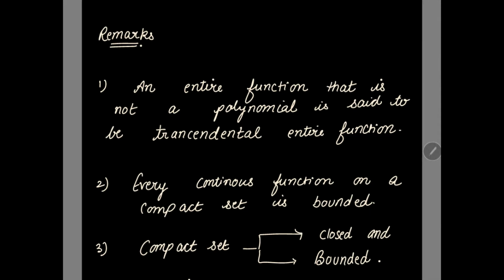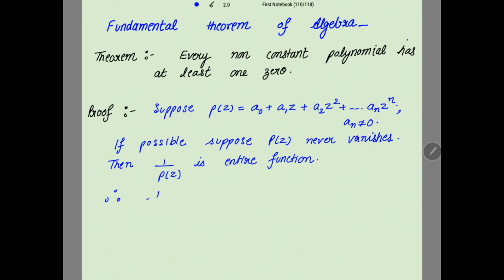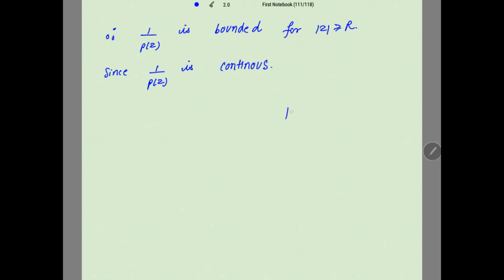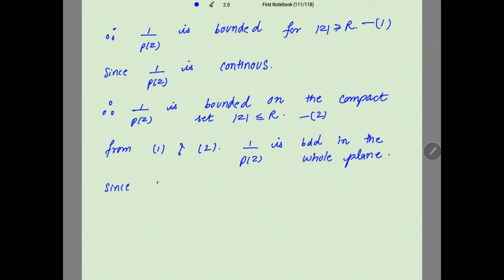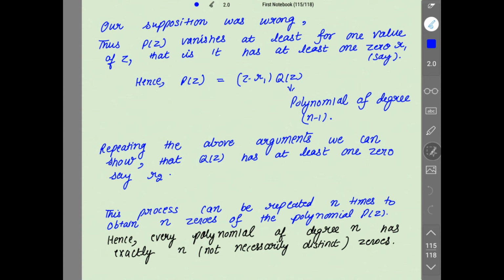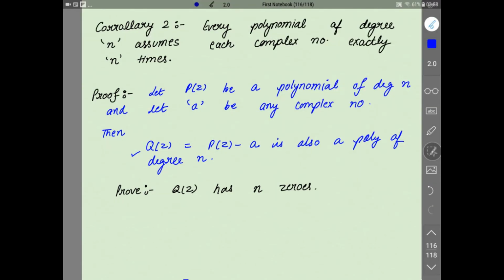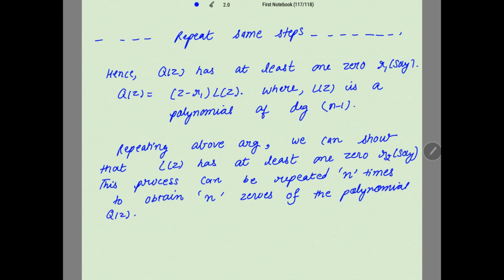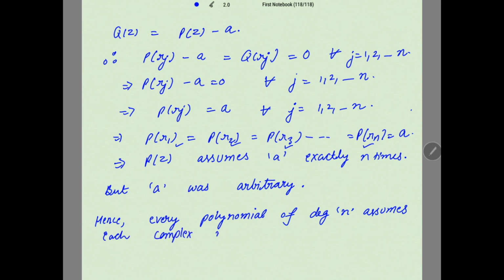Lesson 11:Fundamental theorem of Algebra